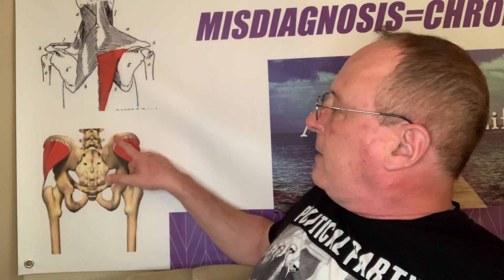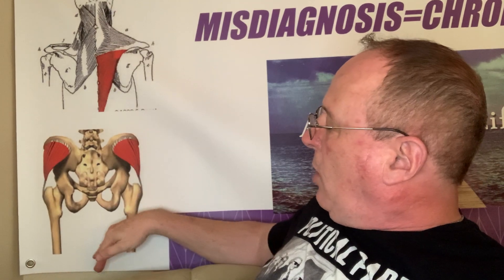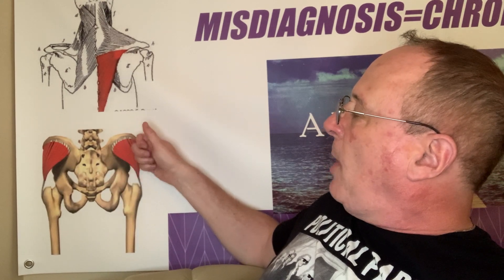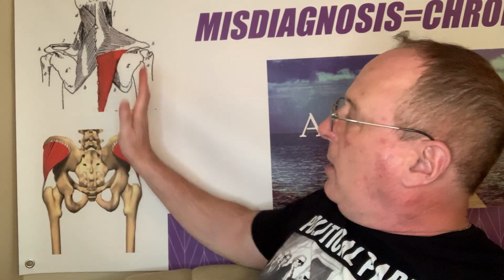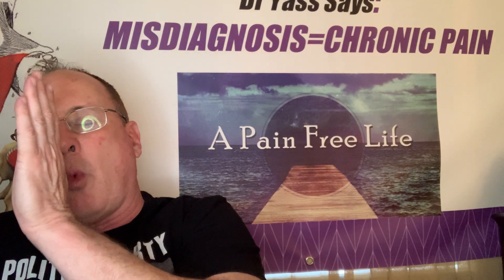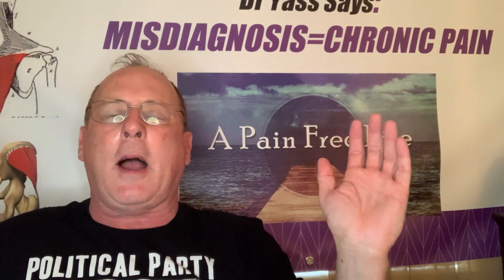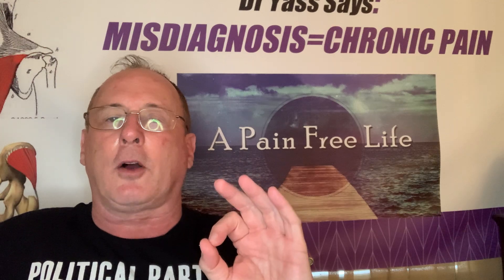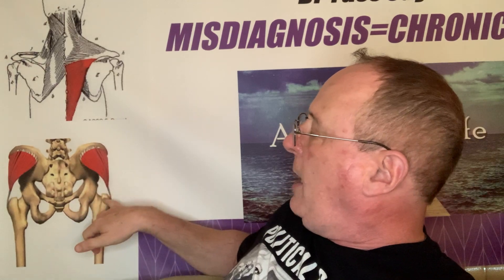Hip Abduction- dos and don’ts (isolate the glute med the Yass Method way!)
Hip abduction is one of the most important exercises to perform and yet one of the most incorrectly performed exercises. On the Yass method can provide the details on exactly how to strengthen the gluteus medius muscle. I am sure this is not what do you think you should be doing. this muscle allows for balance and stability. as you age this is the muscle that keeps you active and safe.